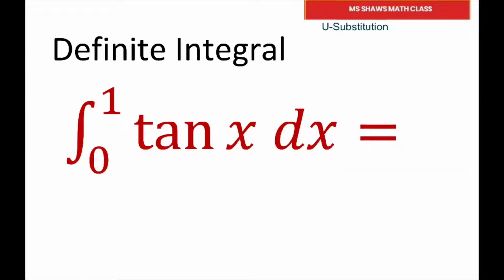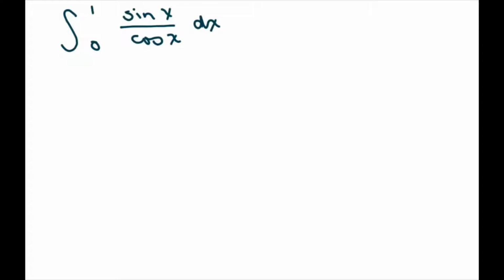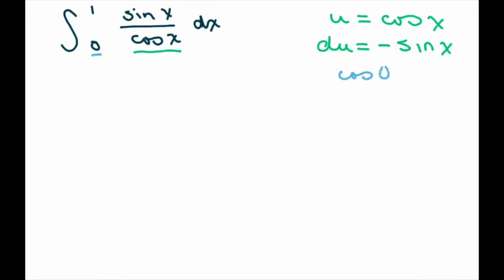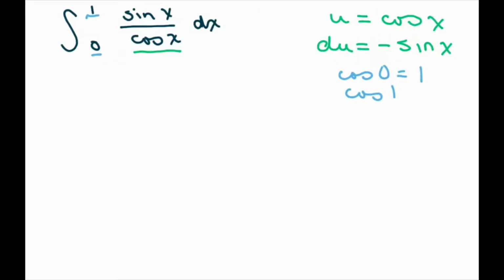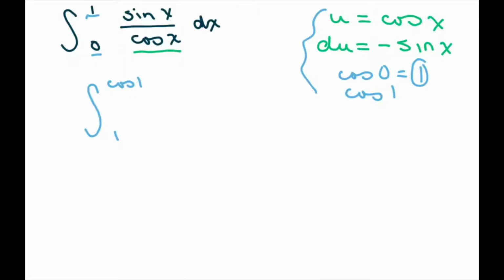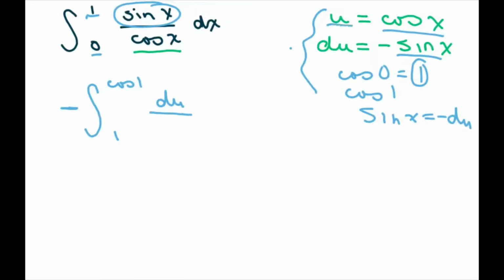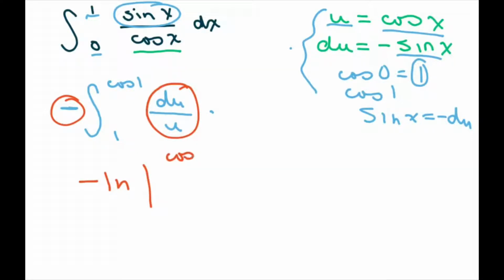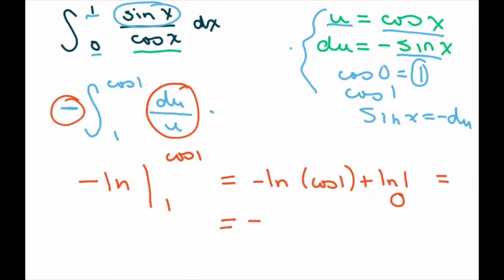Integrate Tan x from x=0 To x=1